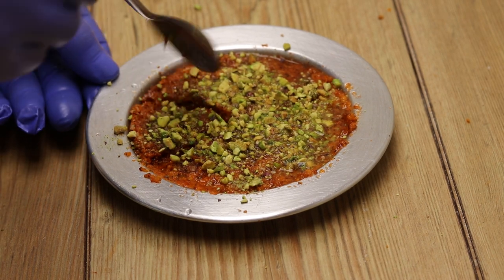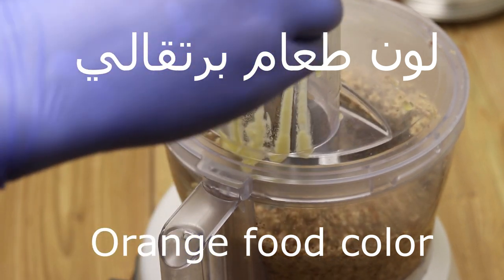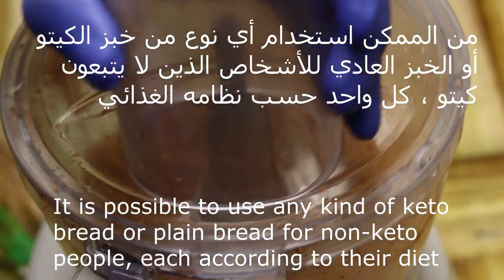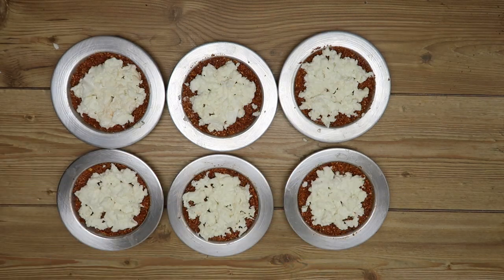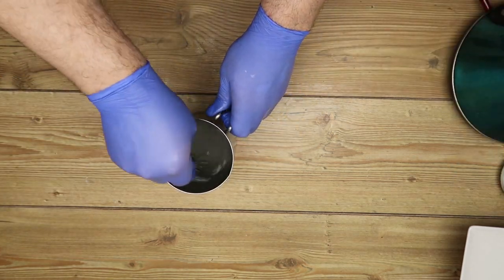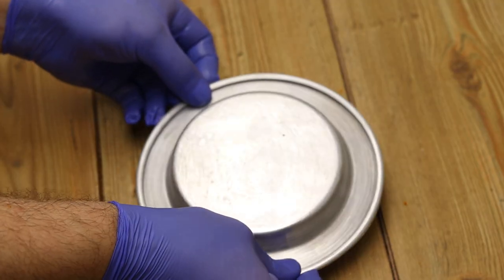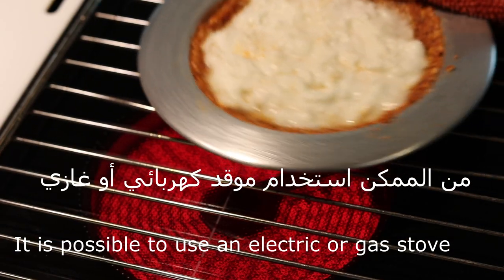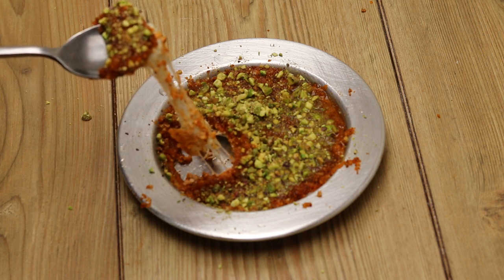كنافة بالجبنة صحية كيتو دايت و لمرضى السكر